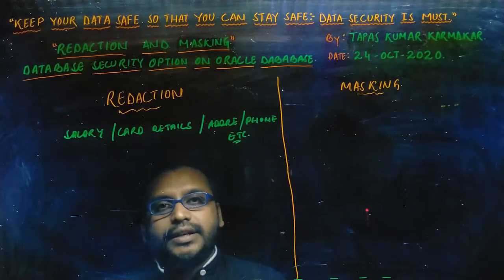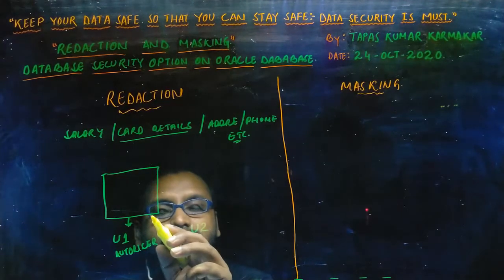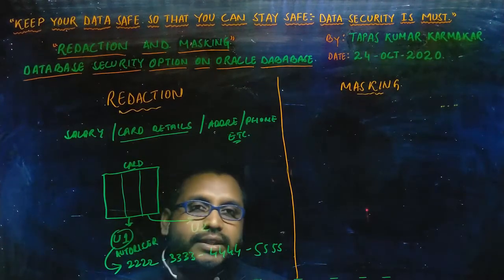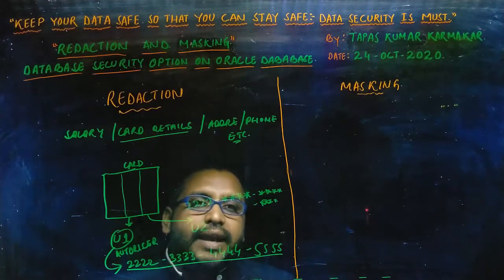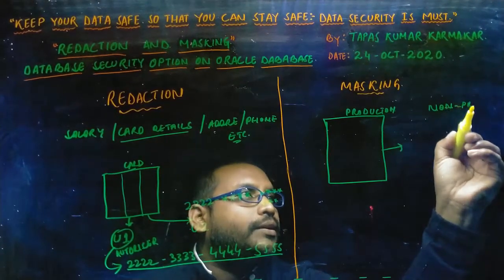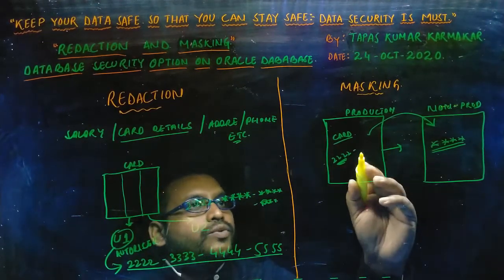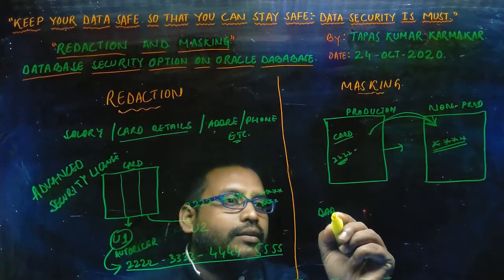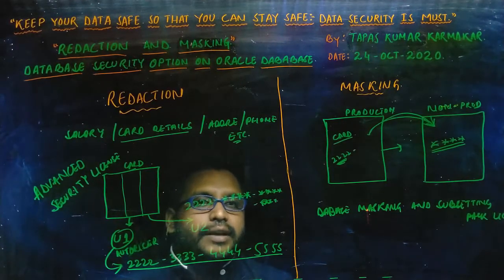Oracle Database Redaction and Masking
This video will make understanding the requirement between Database Redaction and Masking implementation. Redaction is being configured to protect the data accessing by the user within the database. But data masking is configured to protect the data when production data is being moved outside the production environment e.g. non-production environment.